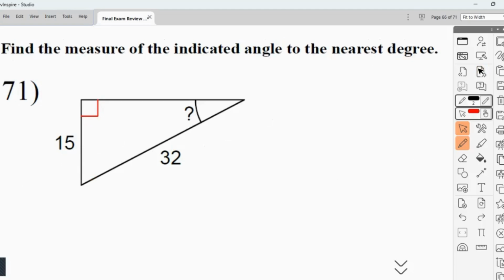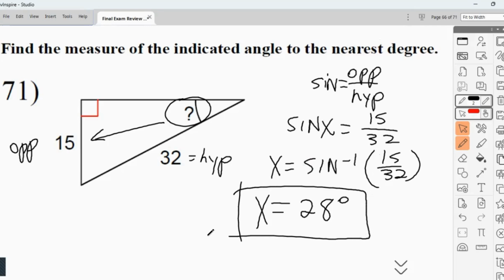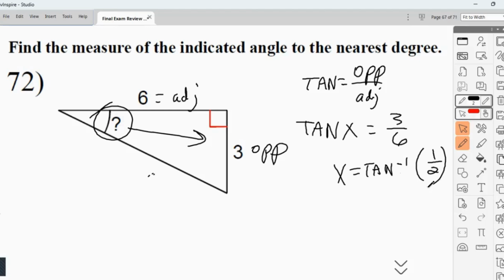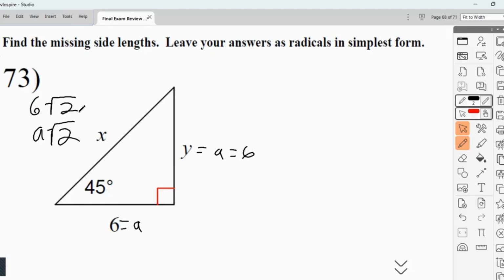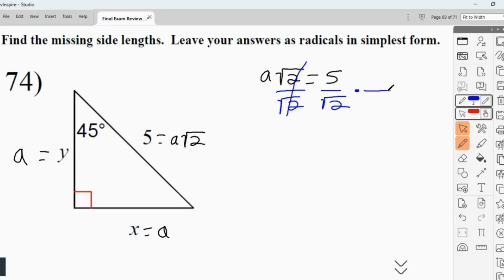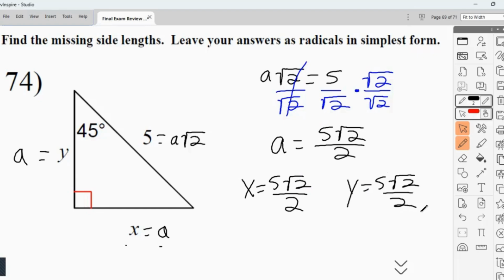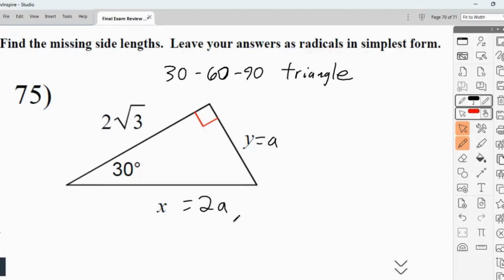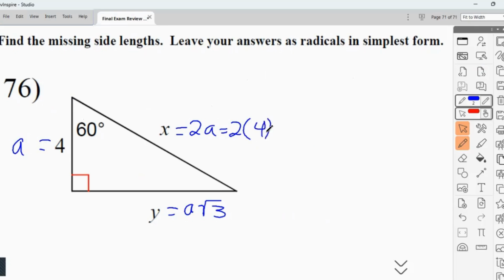2024-2025 SPRING REVIEW S 71-76